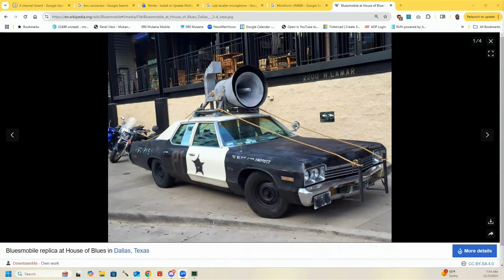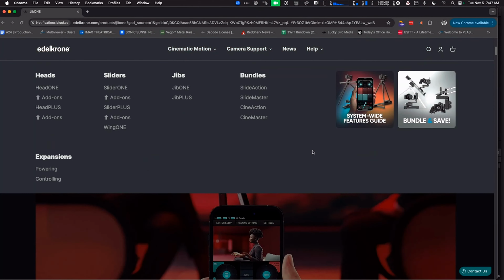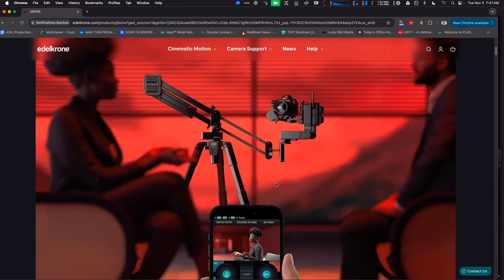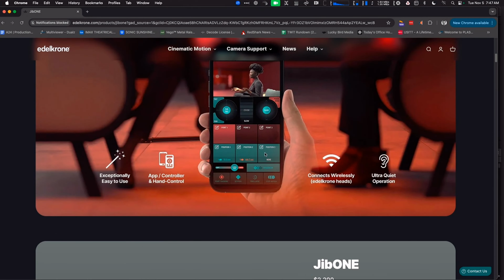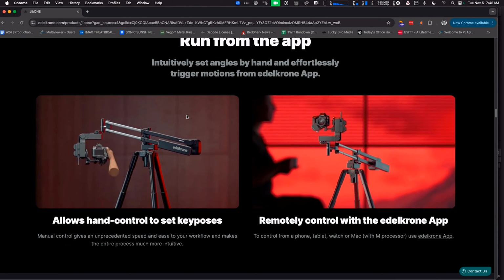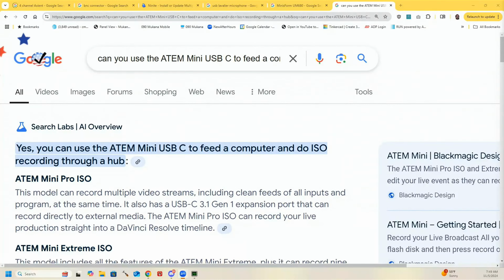Graphics Tuesday - Q&A - Nov 5, 2024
Links are valid after the clock is trimmed...

00:00:00 Intro
00:00:08 What is "vignetting" in photography?
00:03:44 Hi panelists, how do you protect SDI connectors from damage? I recently found pins broken from 2 of my long cables.
00:10:46 Somehow I lost the link to my "music" in the sources tab (at the top left) in Final Cut and I can't seem to find how to restore it. Is there a setting I'm not seeing or some way to re-link it?
00:12:19 Quincy Jones passed away on Sunday, November 3rd. Thoughts? ([link])
00:14:16 Is there any difference in how youtube treats videos, shortcuts and live content for views and ad-revenue?
00:17:57 What happened to Extra Hours... did I miss it...
00:19:16 There were a couple of programs mentioned for loading of programs for new installations a while back. Does anyone remember what these were or which OH episode it was?
00:20:12 My bumblebee in ear monitors are only working in the right ear can they be repaired?
00:21:55 Comment on the newly released MinisForm UM680 and UM870 as small pcs for integration in to your media production workflow, is there a better deal than these?
00:28:00 I have a new camera rig if people are interested.
00:46:37 I see that iPadOS 18 supports external storage devices. For iPad-based production, could you conceivably save money by buying an iPad with lesser storage and an external drive for your projects?
00:47:15 Is it possible to program my Edelkrone jib to trigger with a stream deck?
00:48:32 Can the ATEM Pro Mini ISO USB-C port be used with a dongle for sending ISO records to an external harddrive AND also sending signal to a computer for Zoom? I need to have both of those options up and running
00:51:32 We key out the lyrics at church for the livestream. Currently white text on black from the main screen so lumakey is easy. We want to add a background image to the main screen, so lumakey won't work. Suggestions to get around this? ProP & ATEM 1M/E
00:54:04 When I've been experimenting with Perplexity, I notice that different LLMs can be more or less detailed in their output even with the same prompt. Would that be a function of their context window?
00:54:46 Hi, I've been exploring 3d 180 video and I'm excited about the support coming from Apple with the iPhone and vision pro along with other brands releasing lenses and cameras, but I wonder if we'll be able to add overlay graphics to live stream of this
00:55:30 Are any of the panelists using iOS 18.2 beta that came out yesterday
00:55:55 Asking recommendations on best practices and your use of dongles in production for reliability.
laptop computers often require usb3 dongles to connect HDMI outputs. classroom settings, we find problems with handshake and even resolution sync
00:58:47 Alex: return of the SM7B mic? Reason?